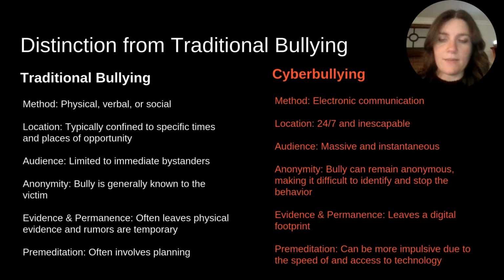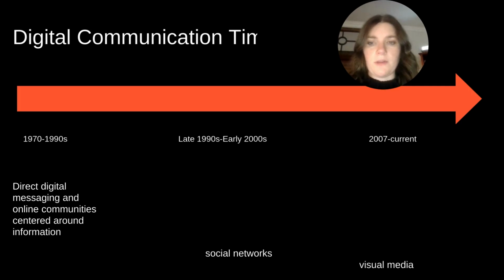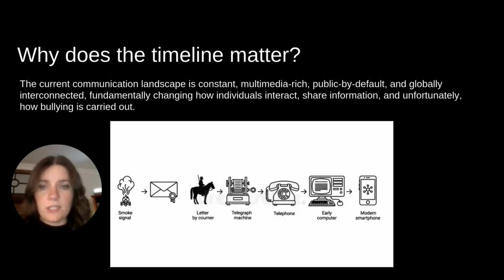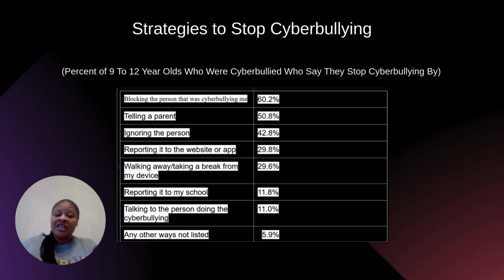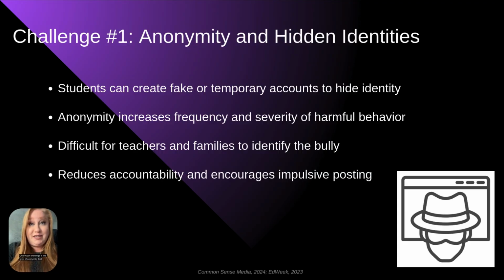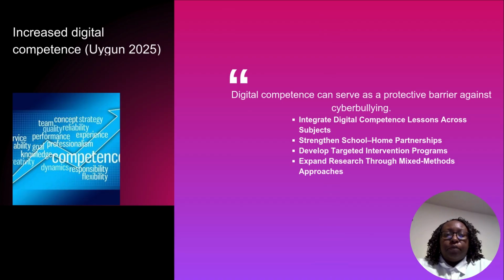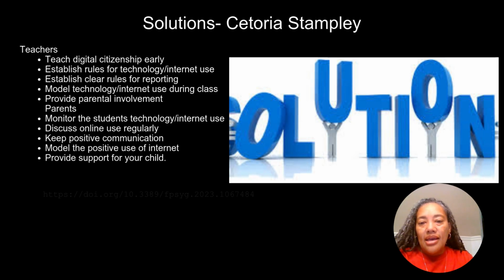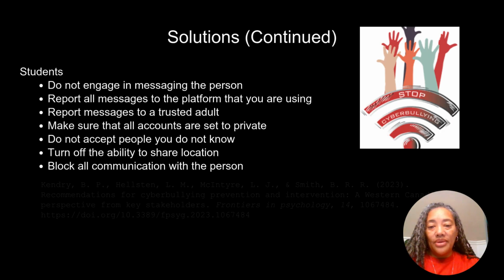Cyberbullying Group 4 CPD Assignment 1